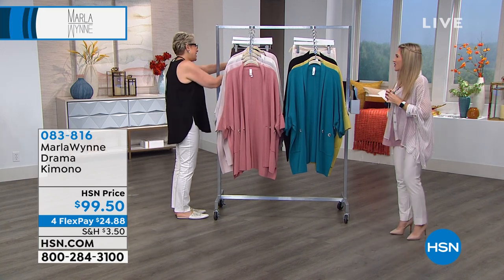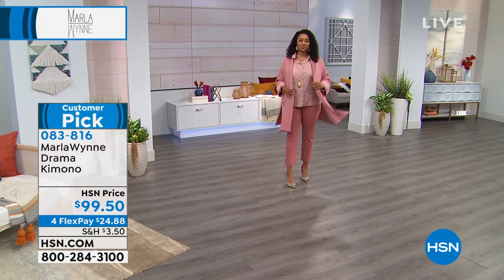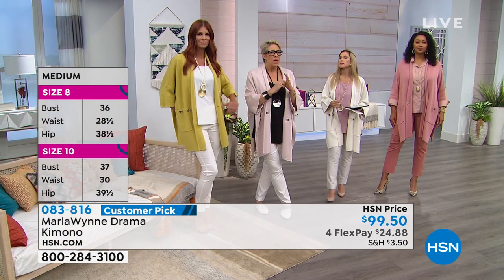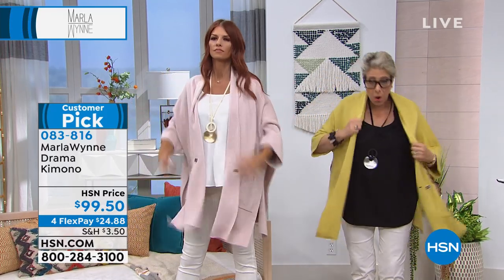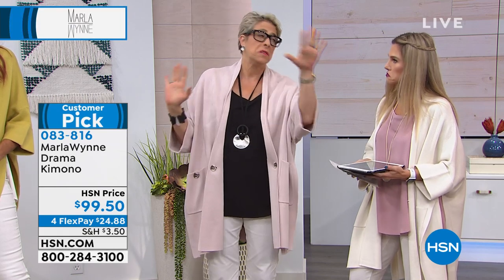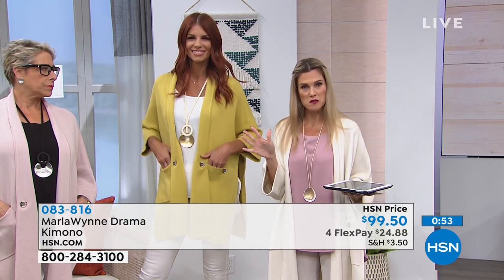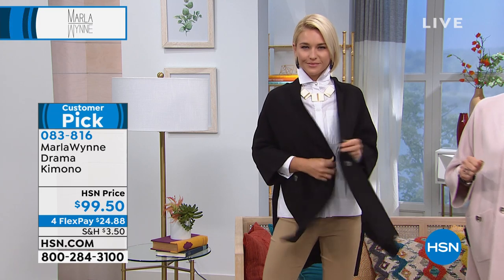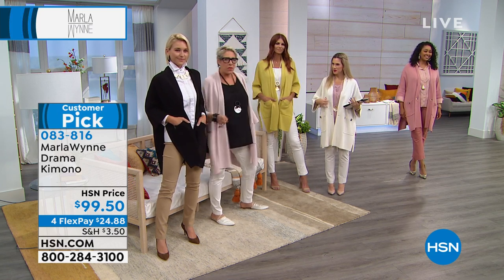MarlaWynne Drama Kimono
Instant love. This fan favorite kimono in new colors is just what your closet needs, we know because it's calling our names too.